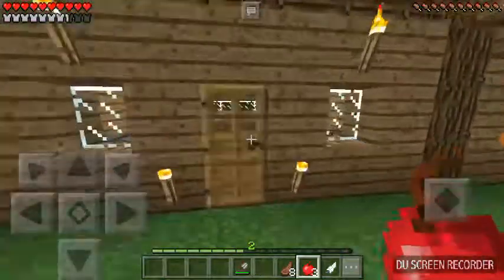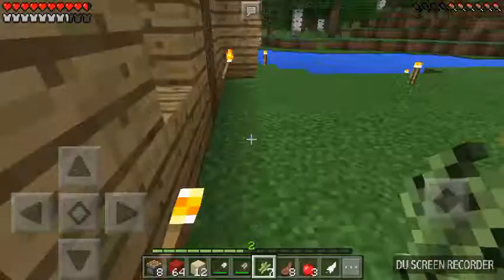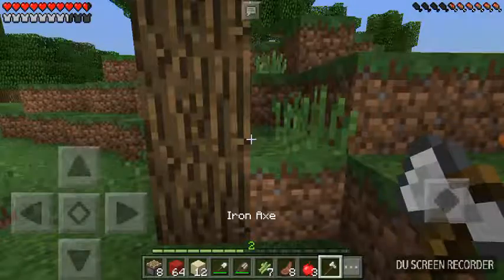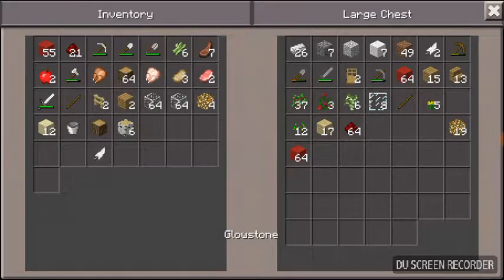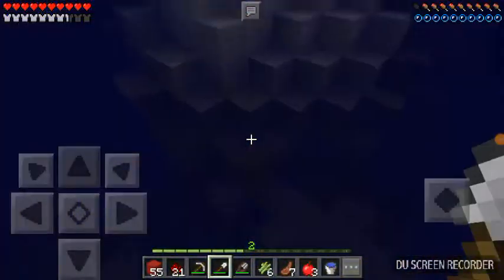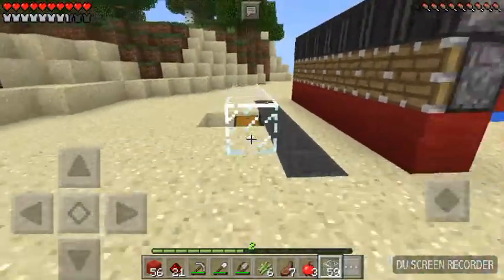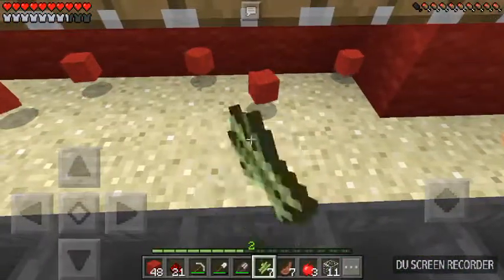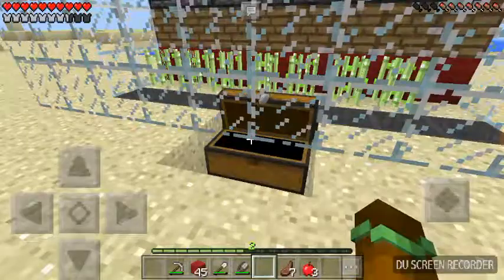Minecraft let's play (Season 2) ep.3 Automatic Farm